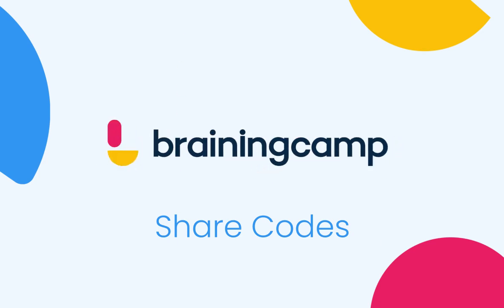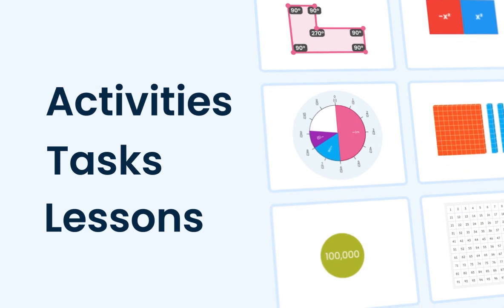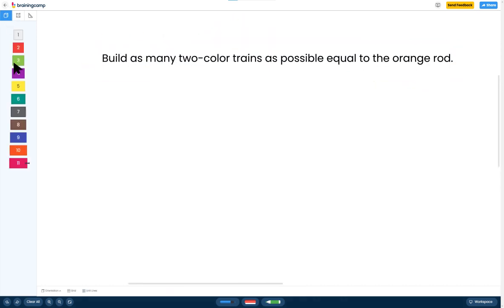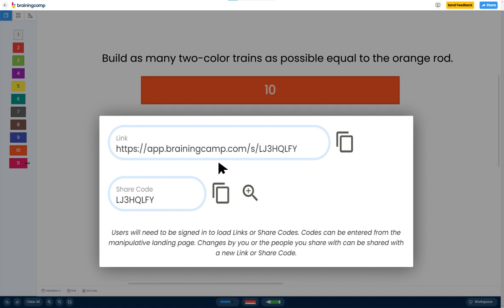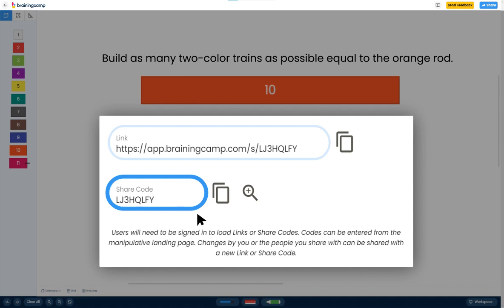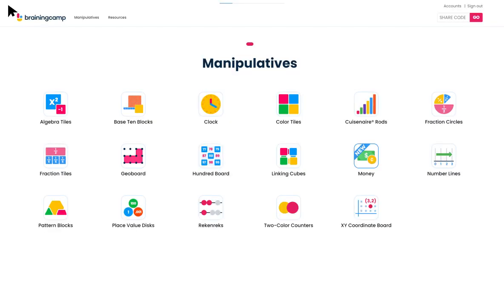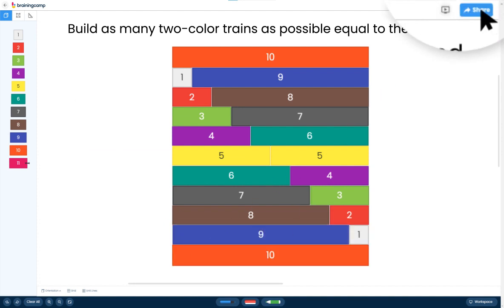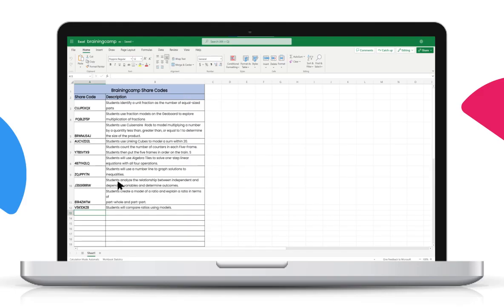Connect, Collaborate, and Learn: A Guide to Brainingcamp Share Codes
Are you looking for a way to collaborate with your students or colleagues on Brainingcamp? Look no further than the Sharecode feature!
In this video, We'll also cover some tips and best practices for using Sharecodes effectively.

So if you're ready to take your Brainingcamp experience to the next level, watch this tutorial and learn how to use Sharecodes today!